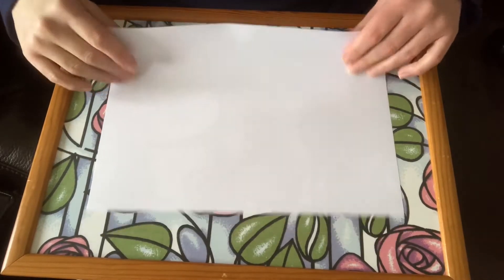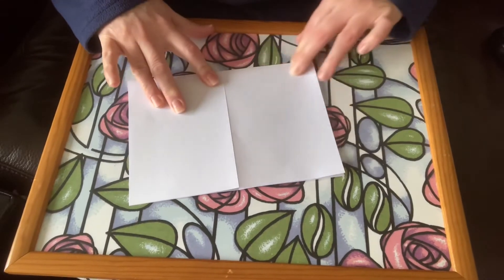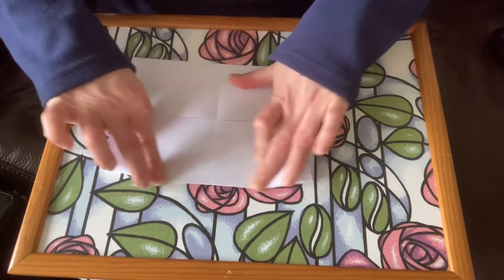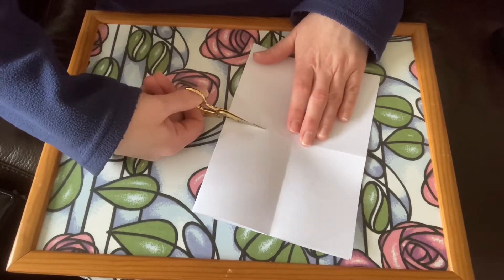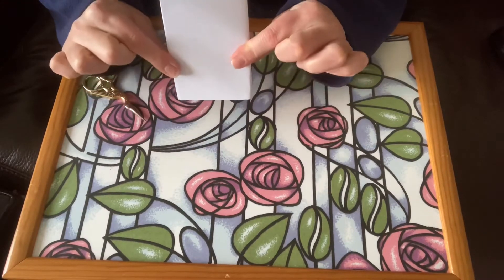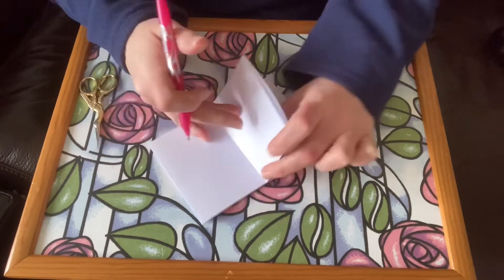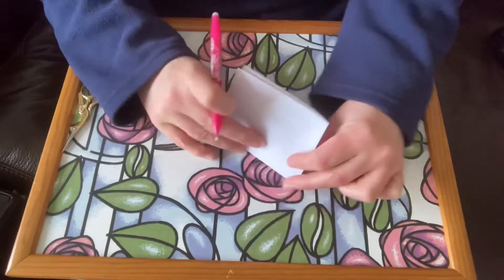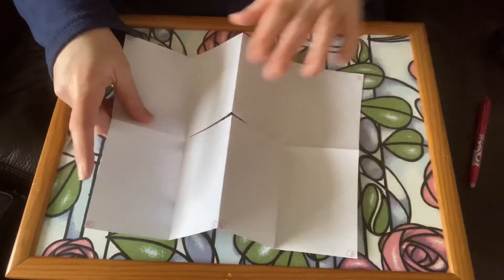Zines. How To Make A Simple 8 Page Zine From A Sheet Of A4 Paper.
Zines are small self published books that you can make at home.
This one is super simple and easy.
They can be used to make your own journals, art books, reminders, news letters, dolls house miniatures, quizbooks, whatever you feel like really!
They can be unfolded and photocopied or scanned to distribute them to others or kept just for you.
I hope you enjoy making your own zines!

Music is just my ukelele strumming as I didn’t want to break copyright on anyone else’s music! 😊

Music, words and visuals by Laura Walker

≠zines ≠books